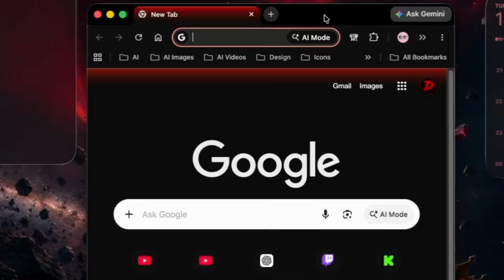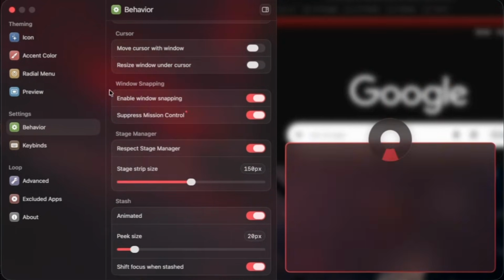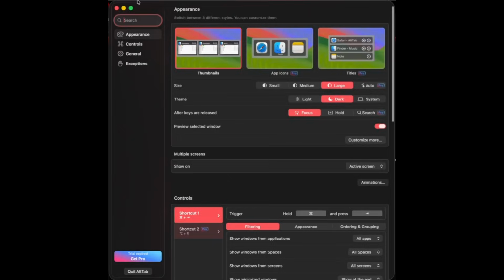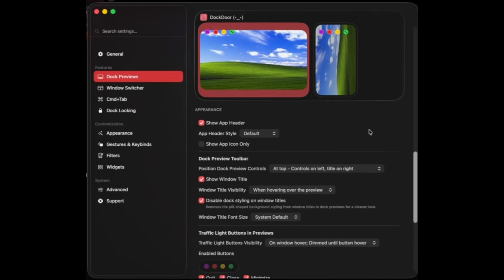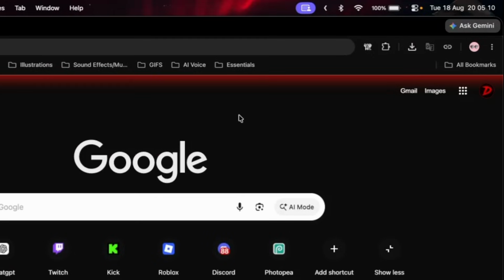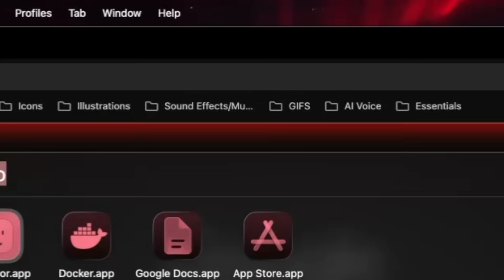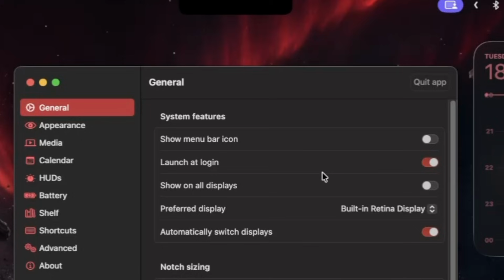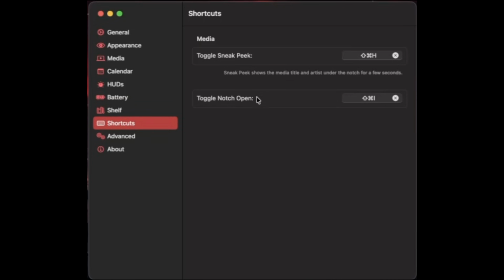6 Mac Apps For Productivity And Customization!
6 useful Mac apps for better productivity and customization.

⏱ Chapters:

00:00 Intro

00:06 App #1

01:18 App #2

01:57 App #3

03:21 App #4

03:49 App #5

04:49 App #6

06:03 Outro

STAY PRO.